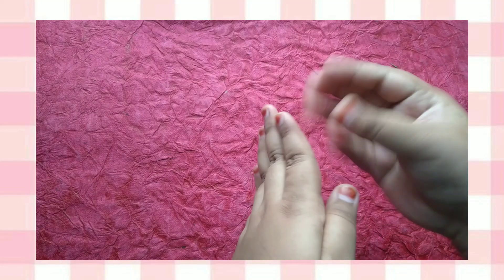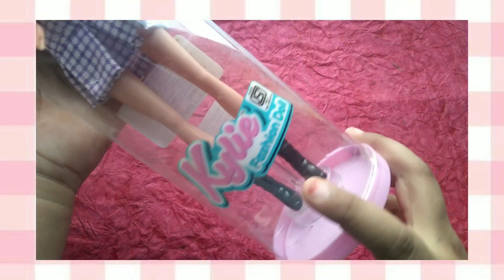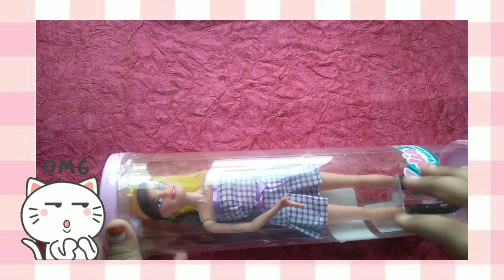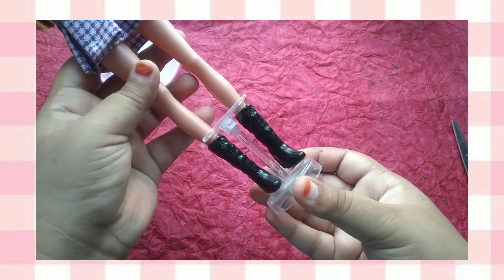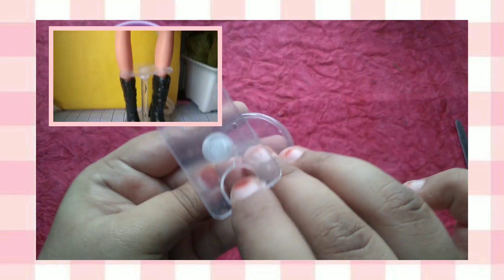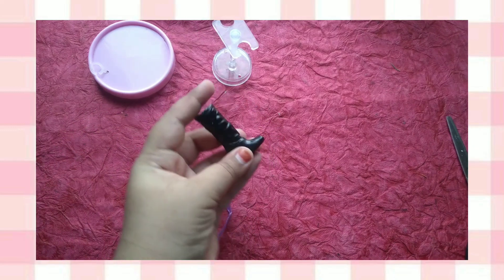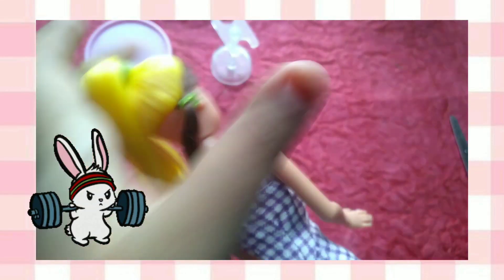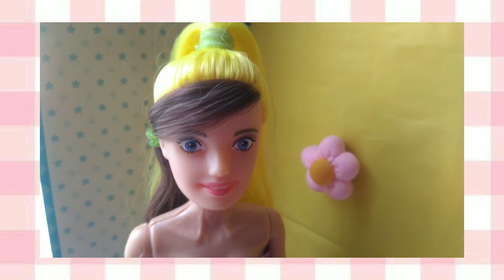Unbox Affordable Happiness 😱 || Quality on BUDGET ✅️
Requested Cheapest Doll 😱Unboxing || Best doll ☘️🦋

Hlo BUDDIES🦋,  I am here  with an amazing unboxing video as u all requested for it. this video is  of  💯Cheapest doll  With😱 unbelievable price of 150 Rs Of course you can also purchase it online But the price may differ

Keywords💬 ;

Credit 🌺for edit and shoot 💭by Myself( AK.)